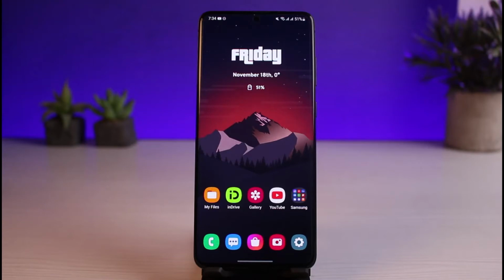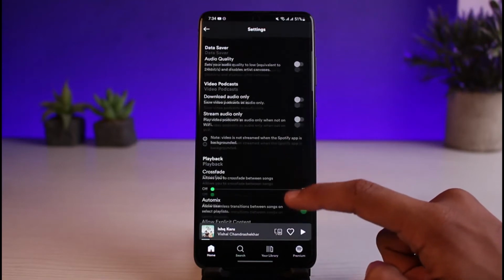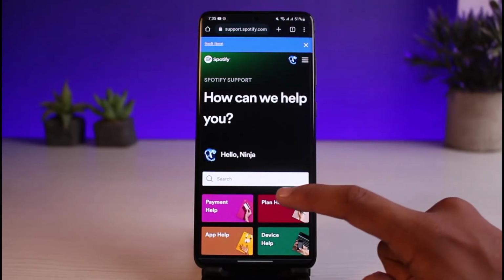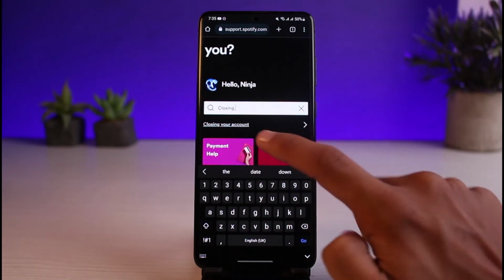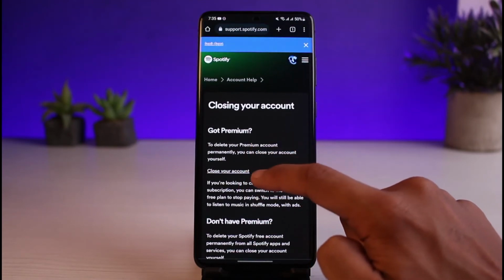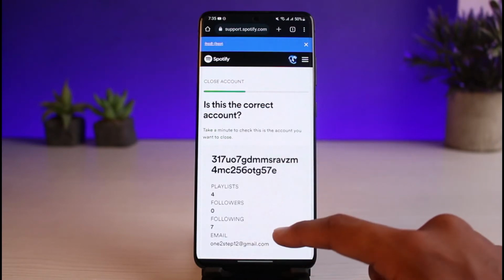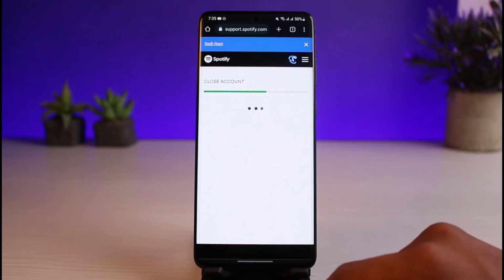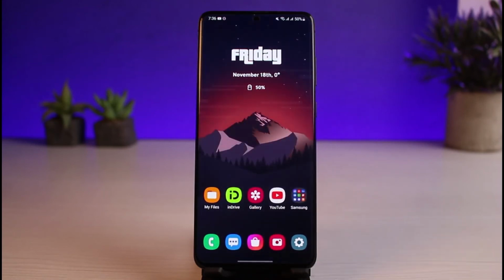How to Delete Your Spotify Account !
This video guides you through an easy step-by-step process to delete your Spotify account. So make sure to watch this video till the end.

Follow these simple steps:
1) Update the Spotify  app to the latest version
2) Open Spotify and log in to your account
3) Tap on the gear icon from the top right
4) Scroll down and select Support
5) Search for Closing Account
6) Depending upon your account type, tap on Delete Account
7) Confirm the changes with your password
8) This way, you can delete your Spotify account.

~ Timestamps:
0:00 Introduction
0:26 How to Delete Your Spotify Account
1:54 Conclusion